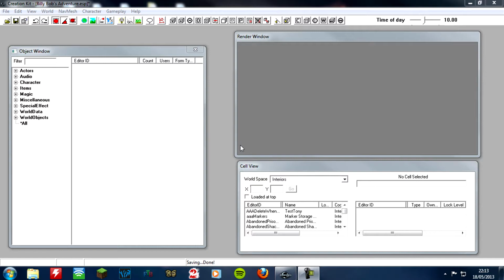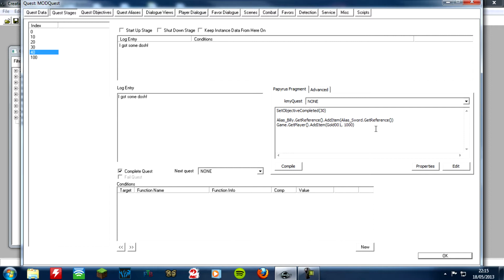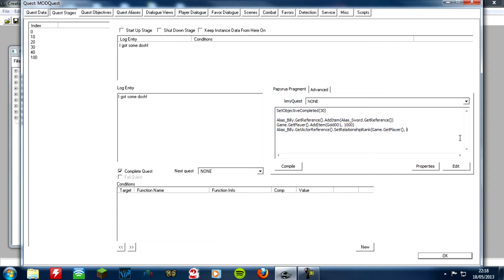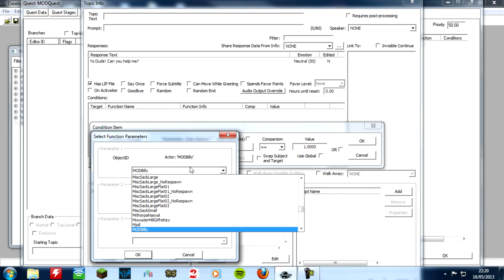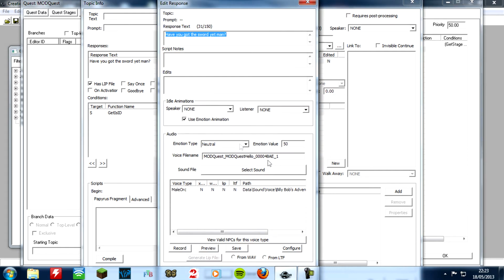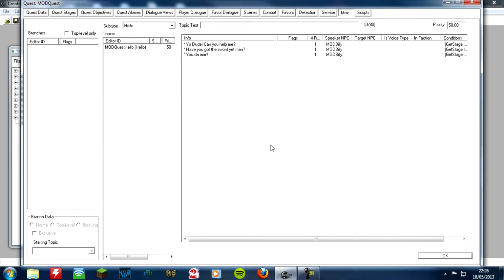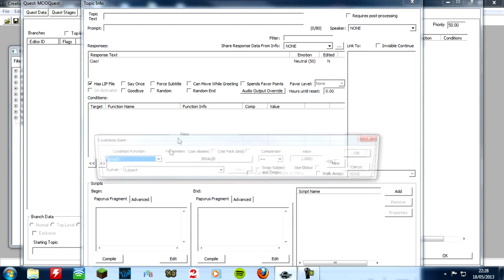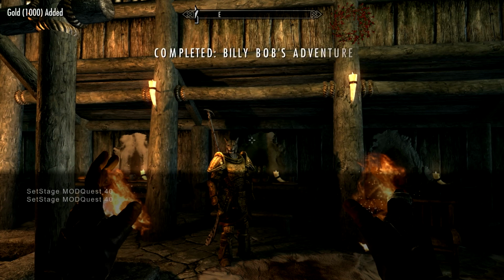Creation Kit Tutorial 6 - Making a Quest (Part 6) (Bonus)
(Bonus) Part six of a tutorial on making your own quest in the creation kit. (Follower + Dialouge Stuff)